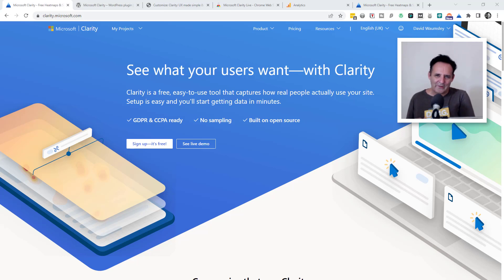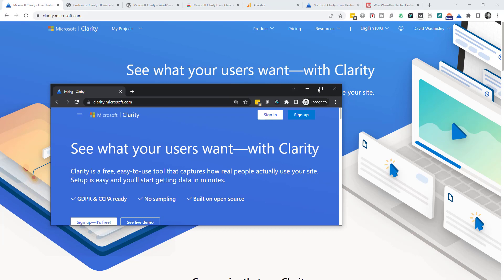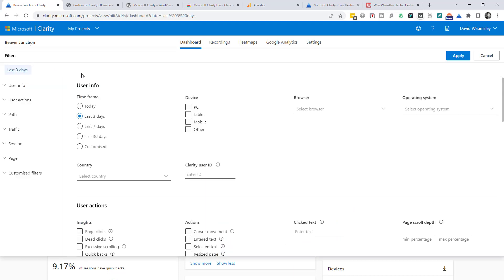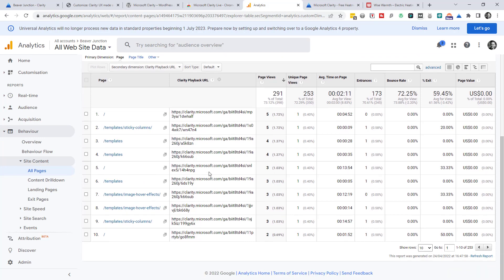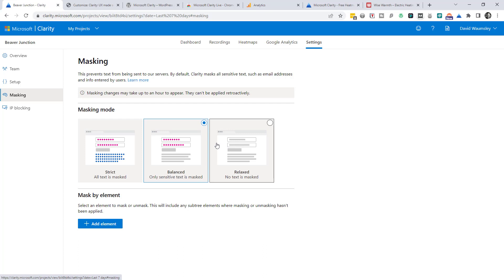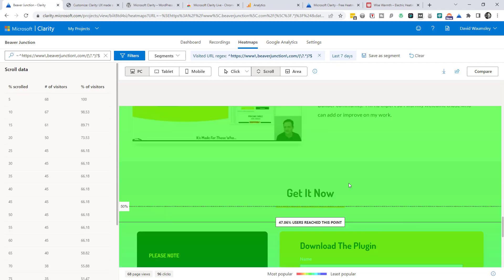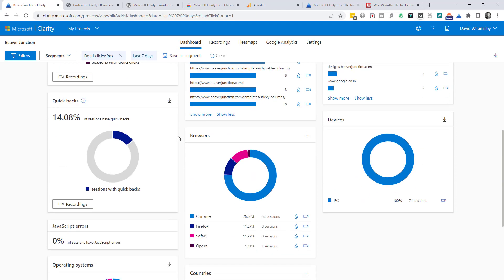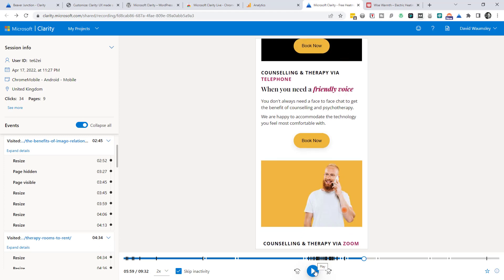UX made simple & free with Clarity by Microsoft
Update: I've mostly stopped using WordPress.  If you are interesting making sites with HTML, CSS and a smidge of JS I'm posting video
Other similar videos will come to this channel later.
Clarity (by Microsoft) is a free web analytics tool that helps you see what’s working on your site and where people get stuck. It comes with:
- Session recordings
- Heat maps
- Quick insights and
- Basic analytics
It is GDPR & CCPA ready and easy to use.
In some ways it combines tools like Google Analytics and Hotjar, but it is not really attempting to compete with these. In fact, it has integration with Google Analytics.

Key Clarity metrics
- Dead clicks - Finds those areas that look confusingly clickable.
- Rage clicks - Finds when something is not responding to clicks.
- Quick back - Indicate someone has gone to page that were not what they expected and returned
JavaScript errors.
- Excessive scrolling - Implying the information is not easy to find.
- Basic visitors stats - by device, country, browser, popular pages and on ecommerce popular product.